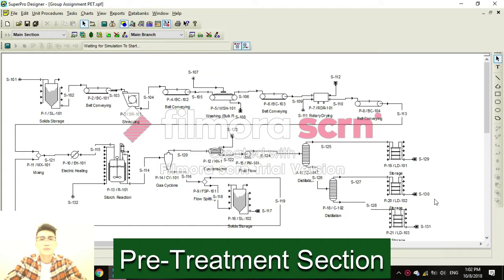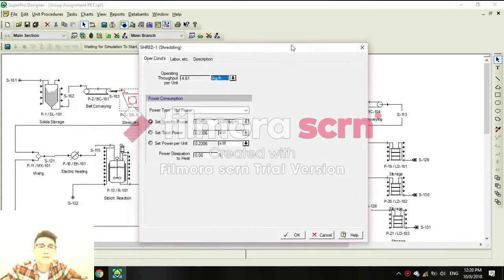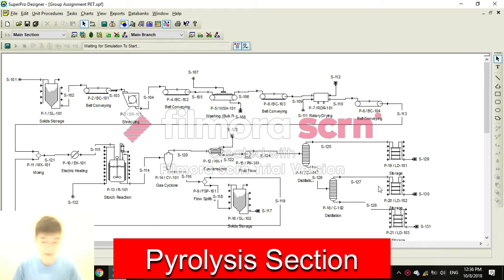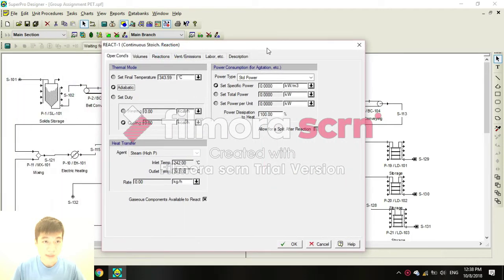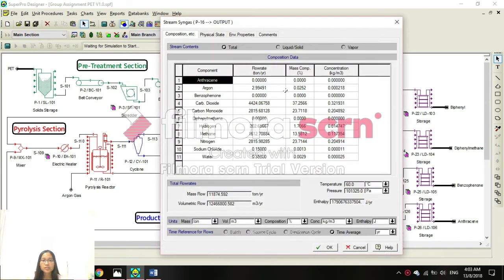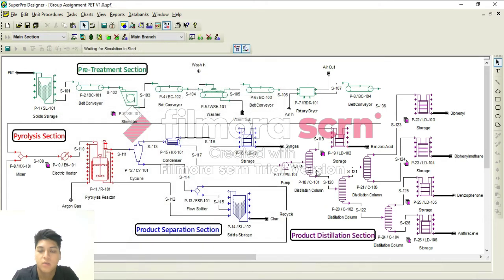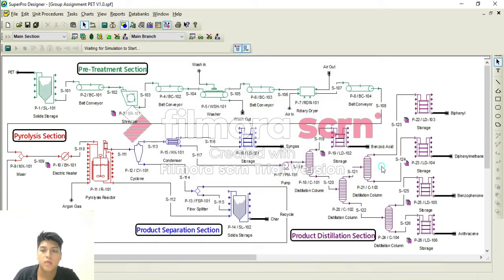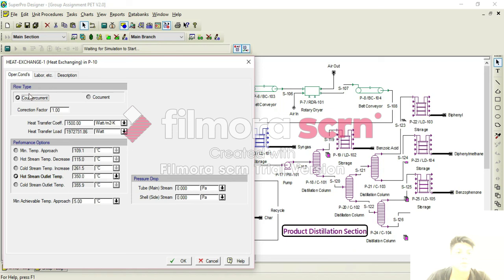Pyrolysis of Polyethylene Terephthalate (PET)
EP322 Chemical Process Simulation and Design - Group Assignment

Group Members:
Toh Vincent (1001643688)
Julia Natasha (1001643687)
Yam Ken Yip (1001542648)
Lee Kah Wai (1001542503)